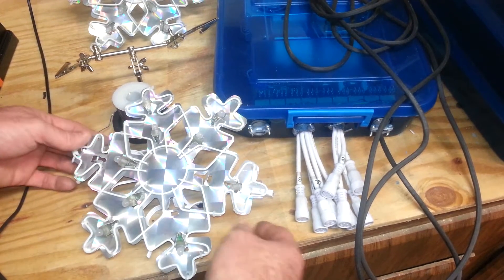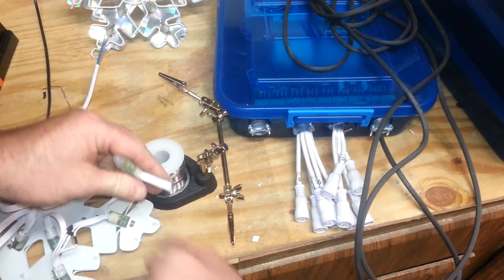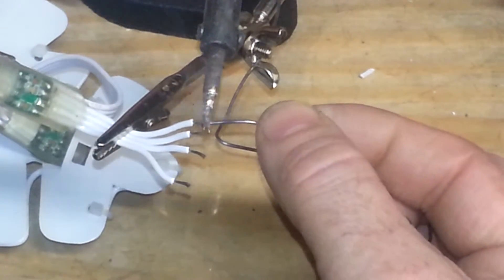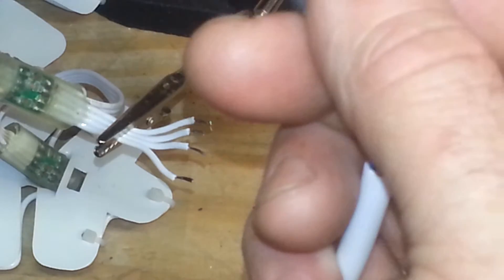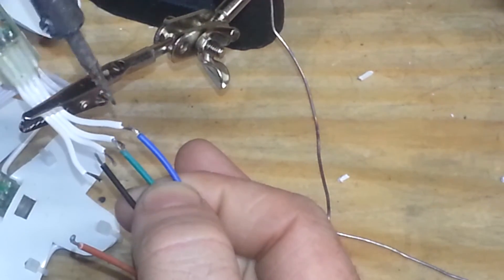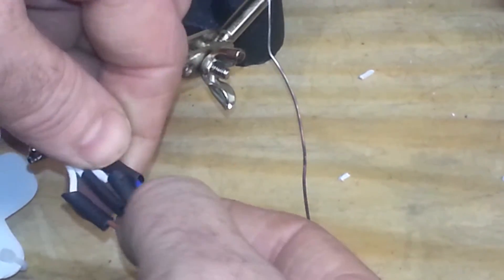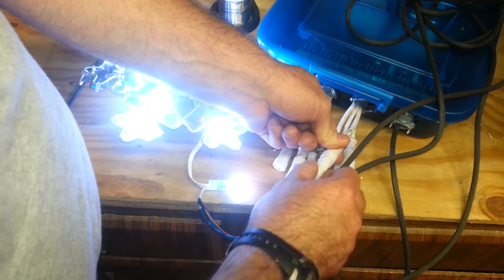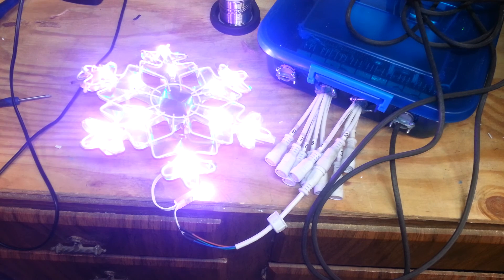Soldering RGBs to a pigtail 4 core connector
Beginner series on soldering RGB dumb nodes to a 4-core waterproof connector.  I've made many connections using this method.  Hoping that anyone new to RGB who needs help getting started will find this simple video helpful for a visual reference while learning about this new lighting craze.